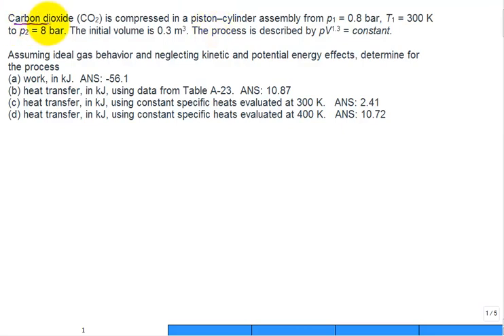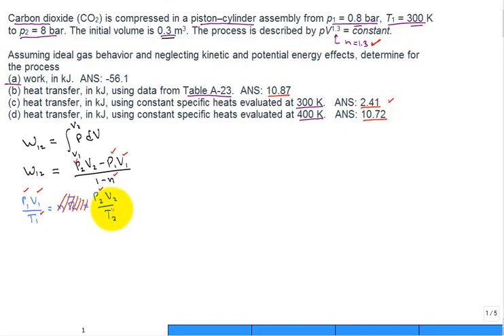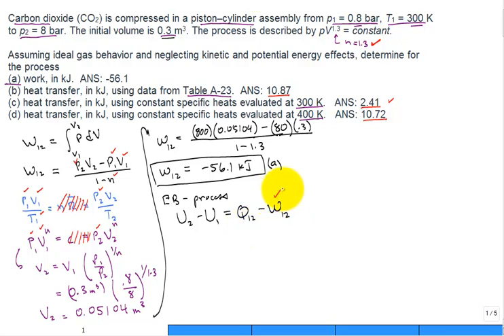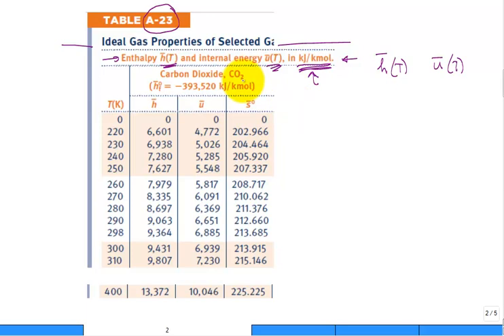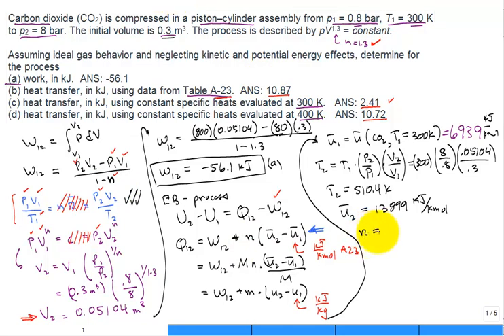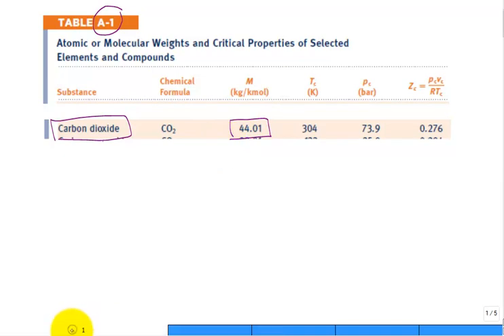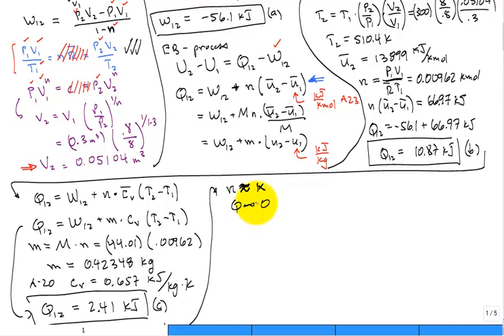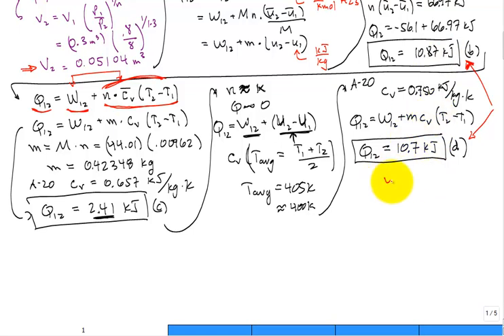me3293 polytropic compression of CO2 in pist cyl assembly